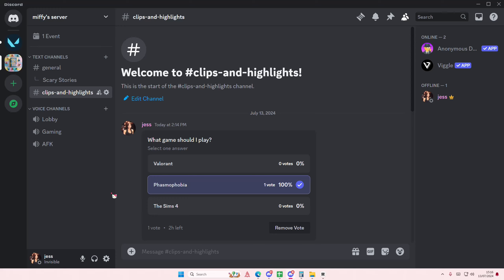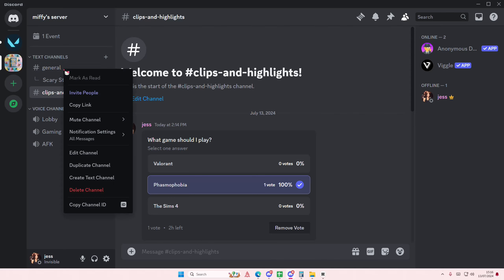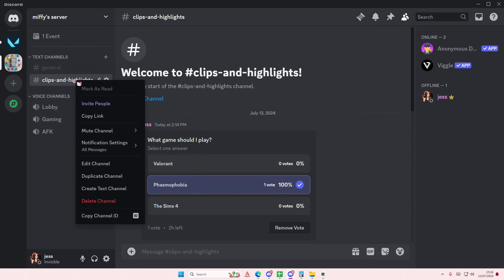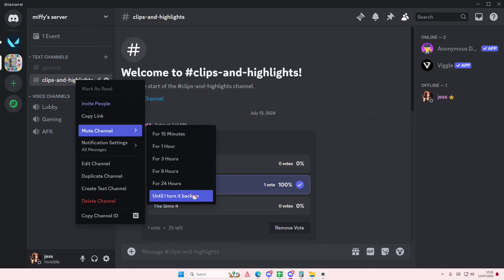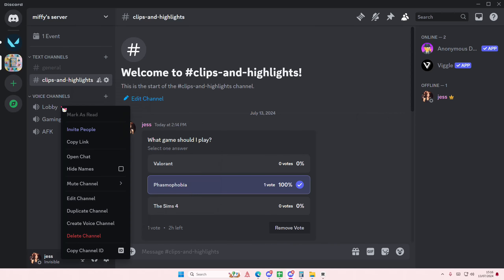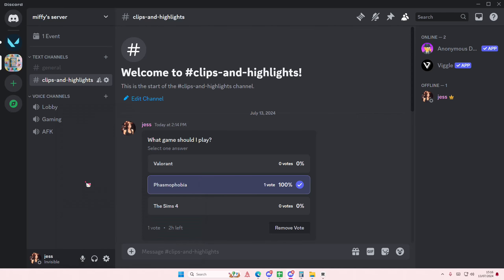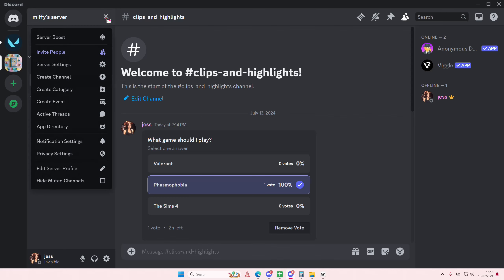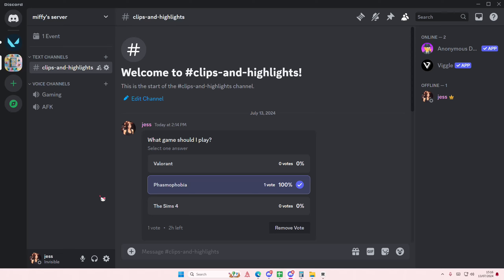How You Can Mute And Hide Muted Voice Channels On A Discord Server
Learn how you can mute channels and hide muted channels on Discord by watching this video.